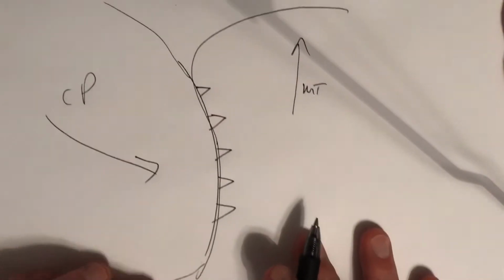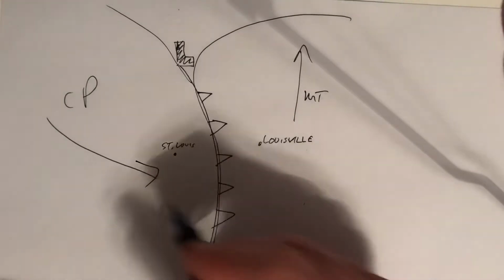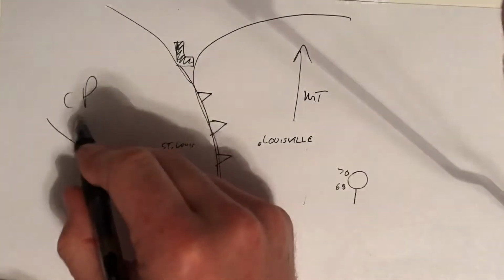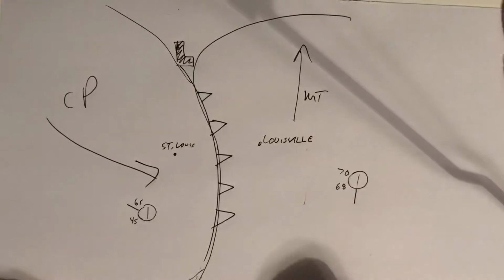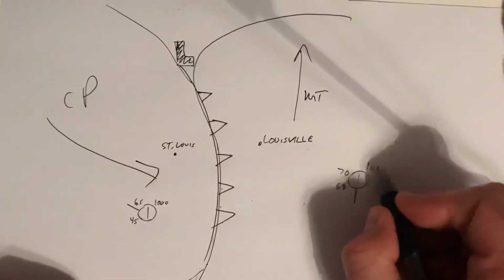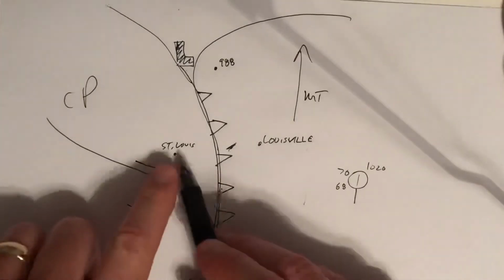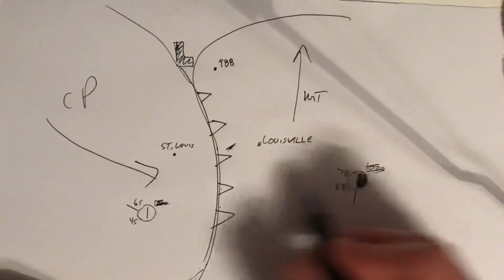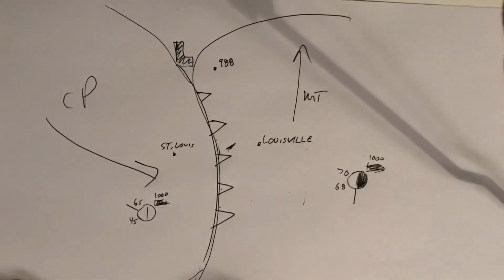NHS Astronomy & Meteorology - Air Mass Hwk Help